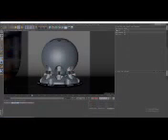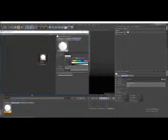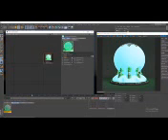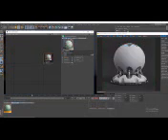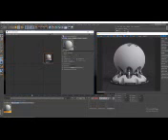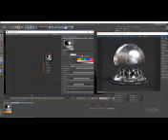0306 Coronamaterial Advanced Options